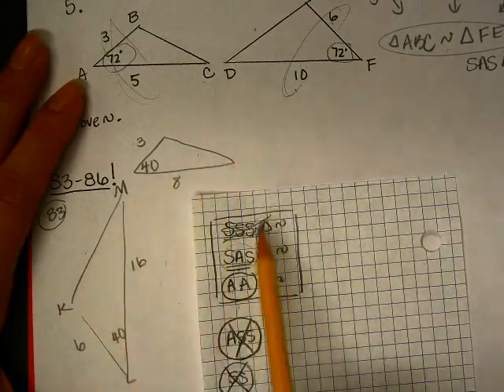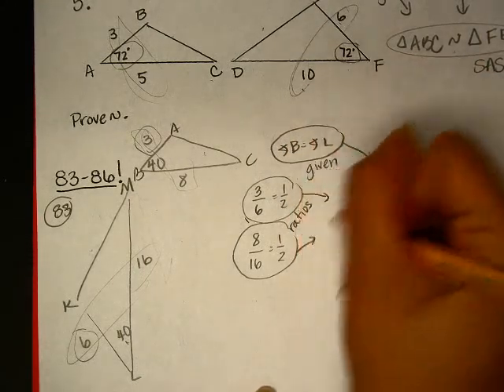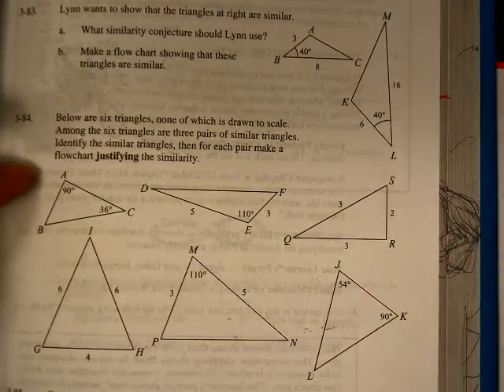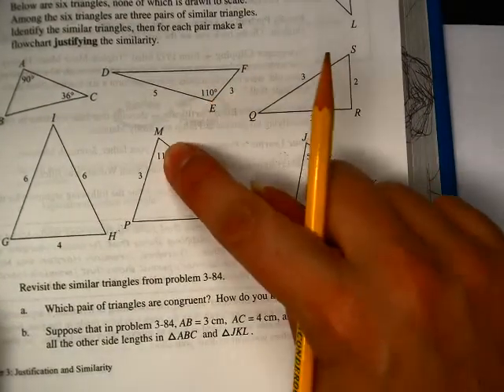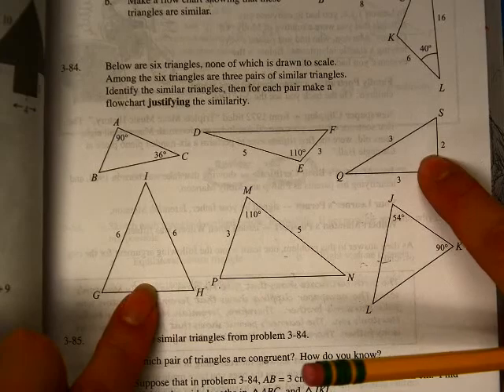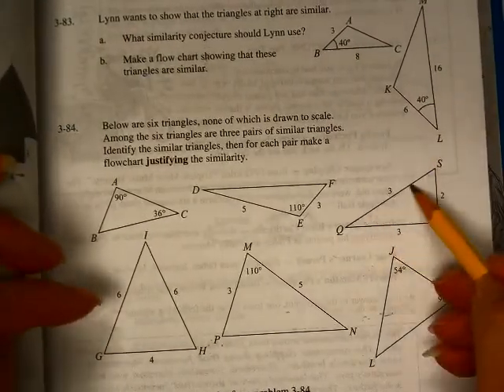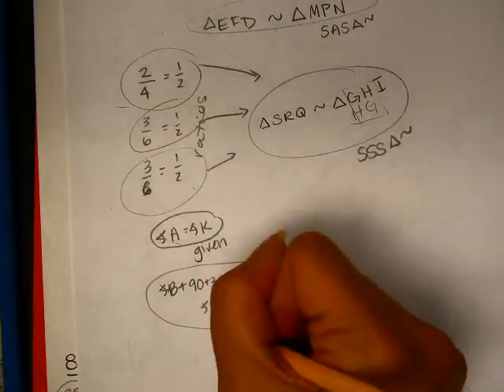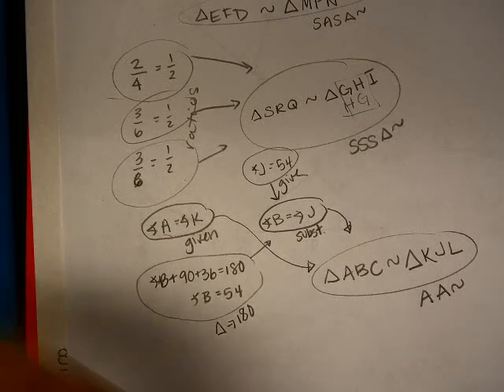Ch 3 3.2.5 #83,84 proofs